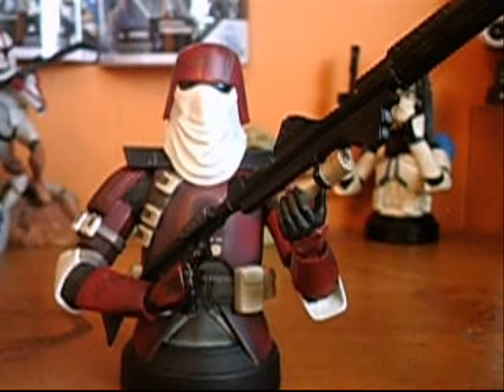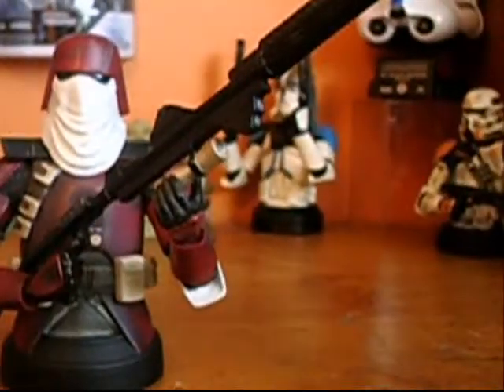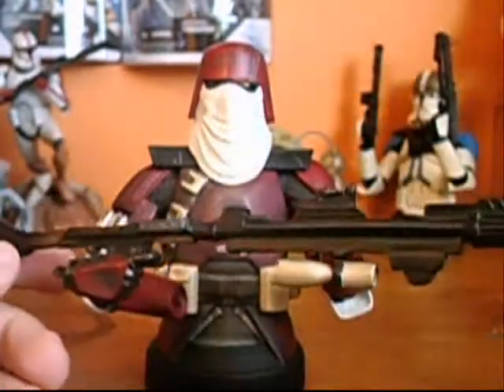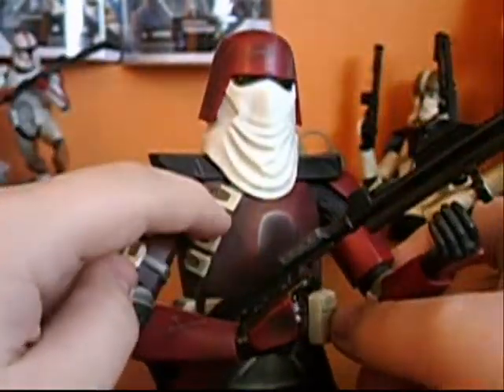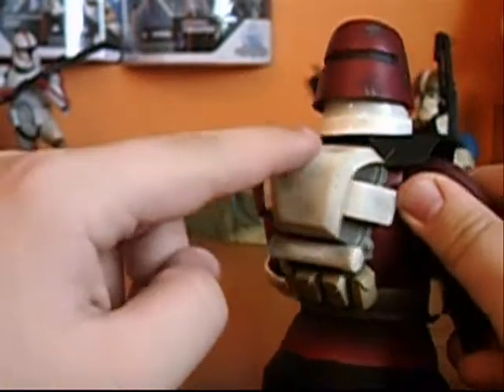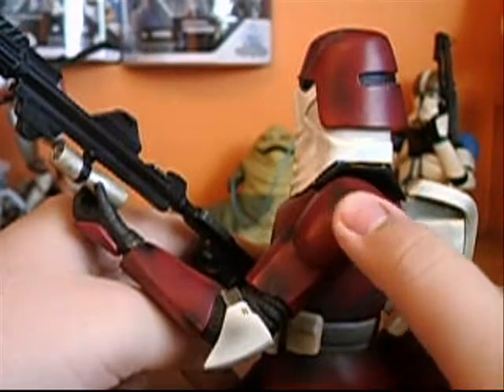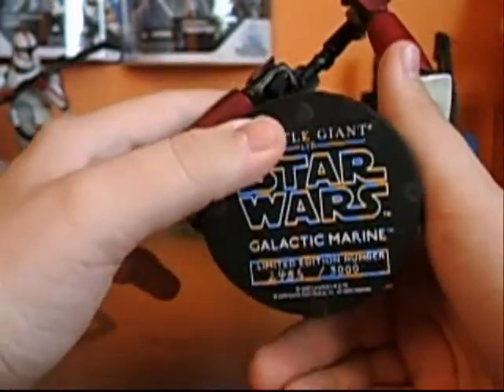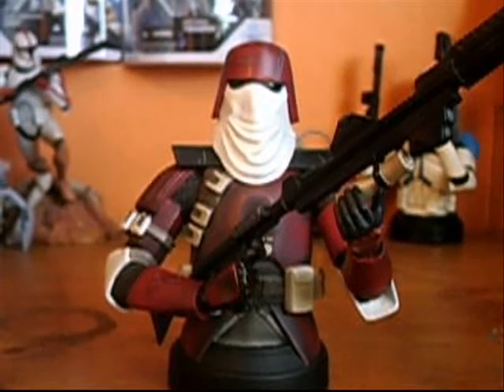Star Wars Galactic Marine (Gentle Giant - Mini Bust) Review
Star Wars Gentle Giant Galactic Marine Mini Bust